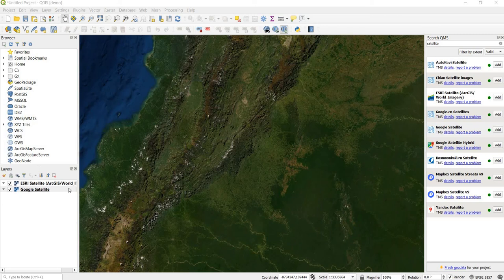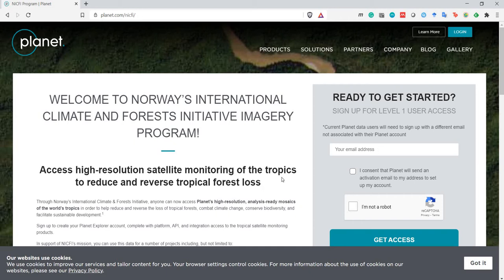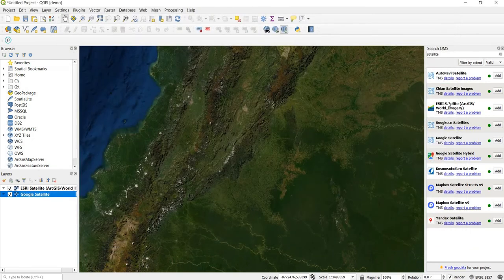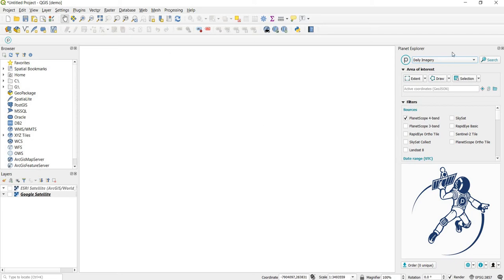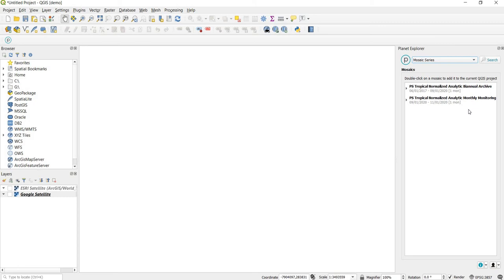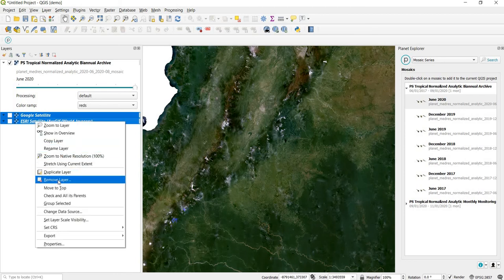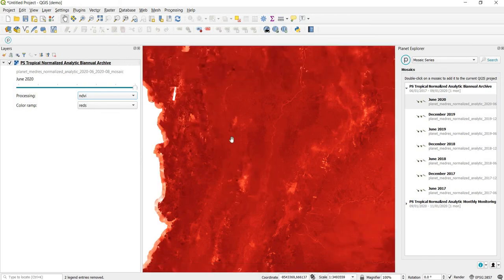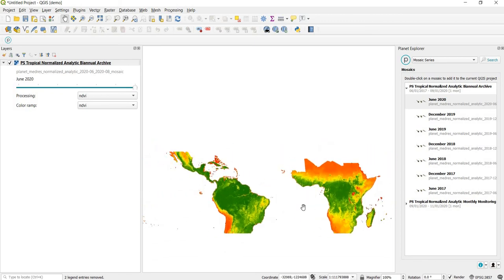Planet Explorer Plugin Installation in QGIS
This video demonstrates how to install the Planet Explorer plugin in QGIS in order to visualize high resolution basemaps.